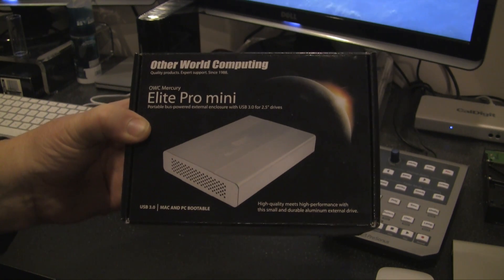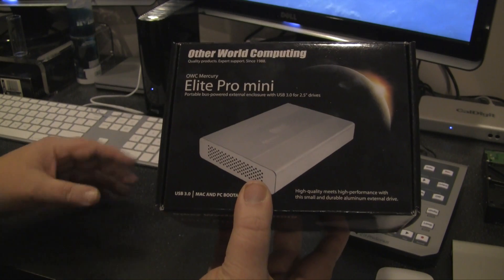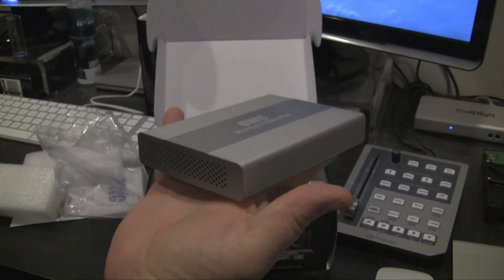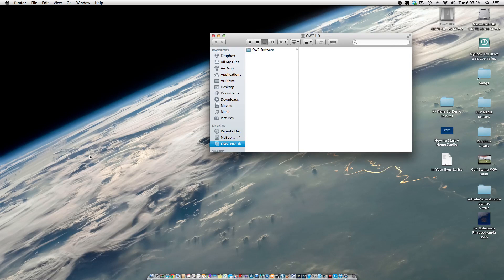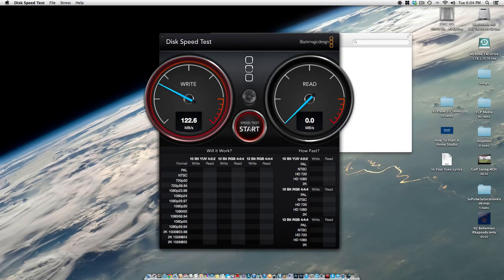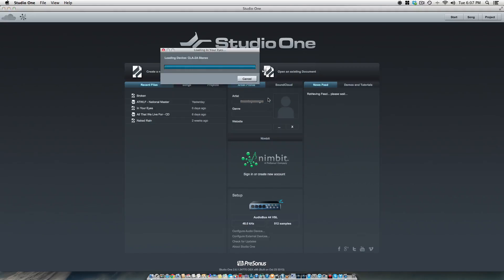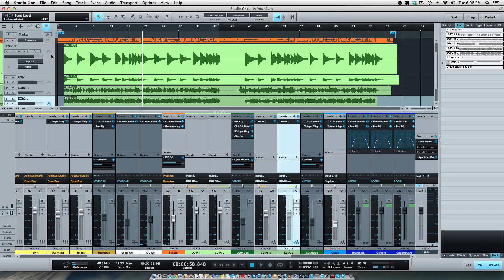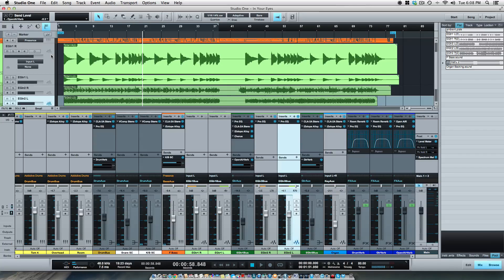OWC Mercury Elite Pro Mini External Hard Drive Test w/ PreSonus Studio One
Unboxing and Test of the OWC Mercury Elite Pro Mini 500GB (7200 RPM) USB3 external hard drive with PreSonus Studio One.  Config: Mac Mini 2013, i7 Quad, 16BG RAM, 1TB Fusion Internal.  Speed test the Mercury Elite Pro and song playback with PreSonus Studio One 2 Professional.  I may end up using the Elite Pro Mini as my boot drive and the Fusion drive as my data drive.

I own the rights to all music in this video  (c) 2014 HomeTracks.